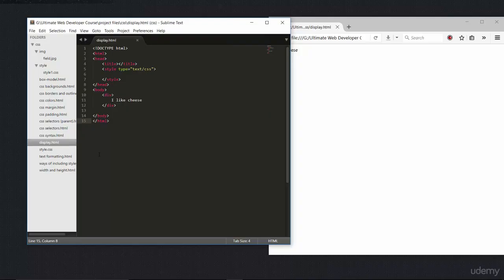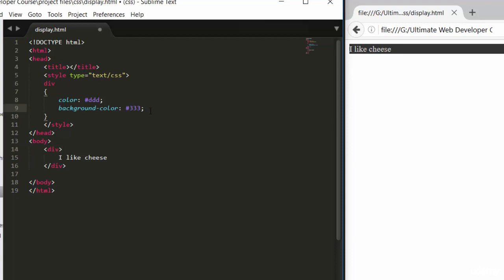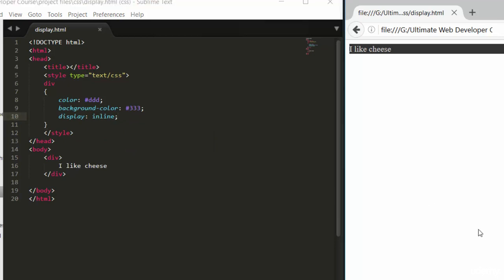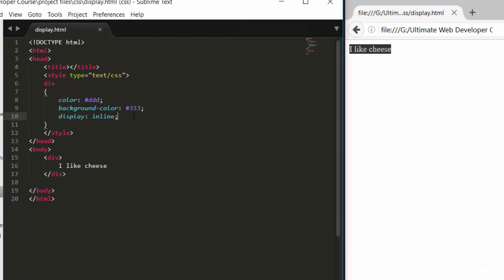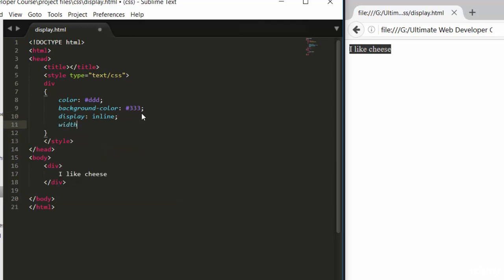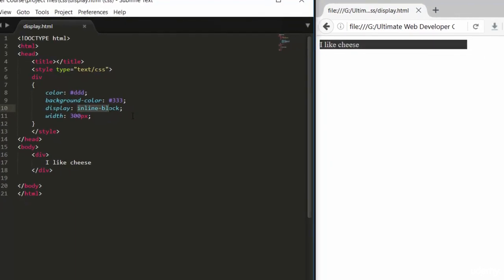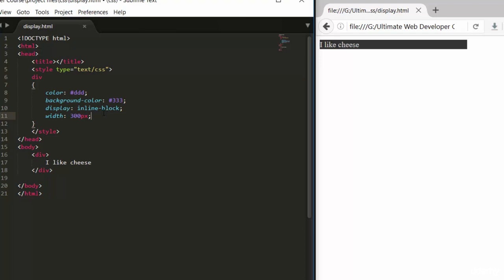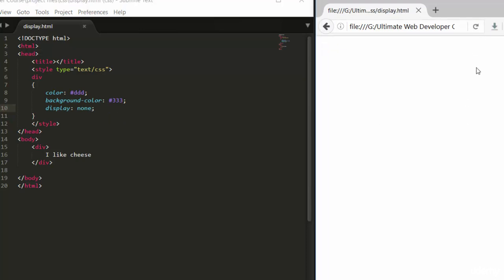CSS - 13 - Display Property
Display Property